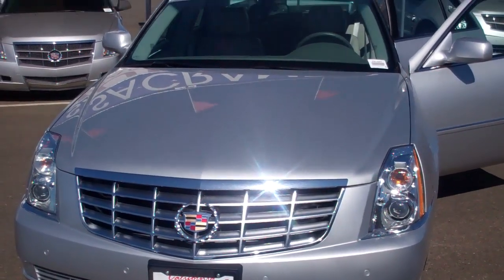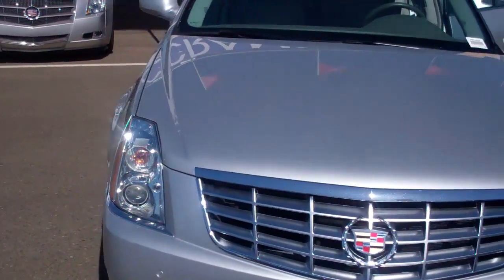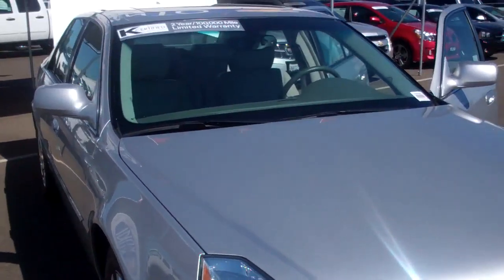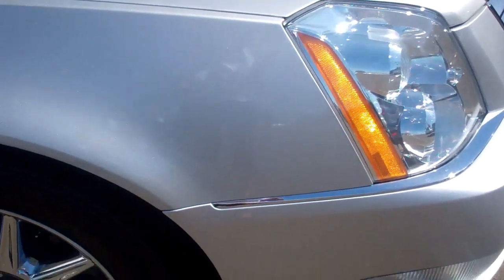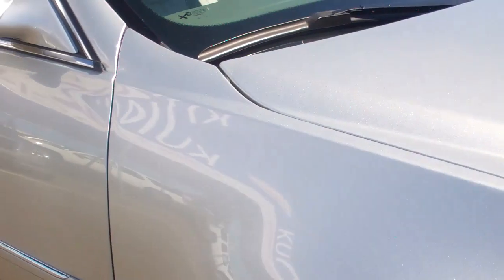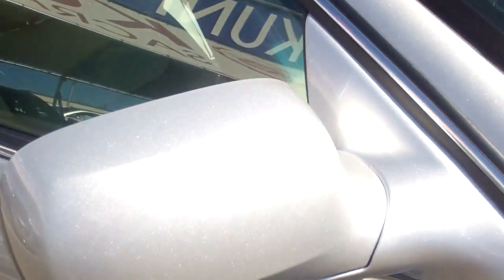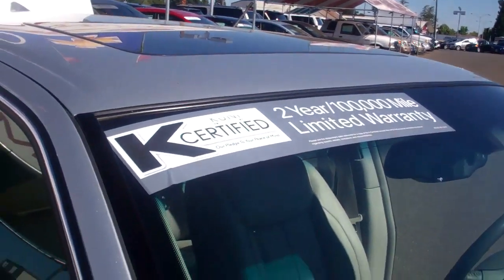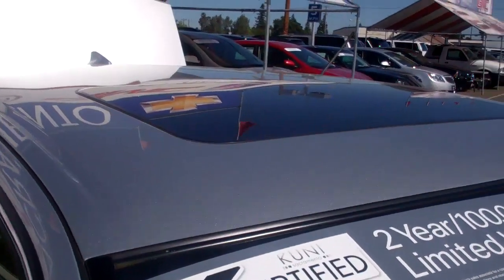2011 DTS Cadillac